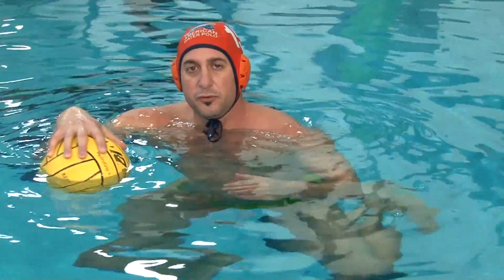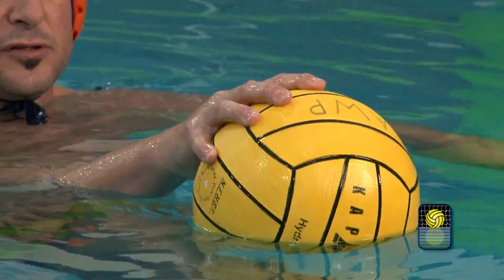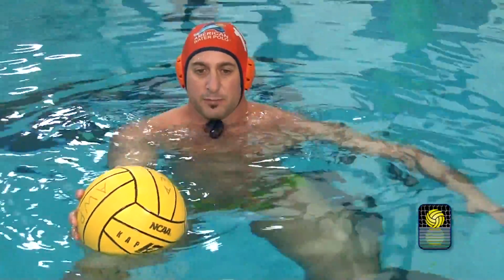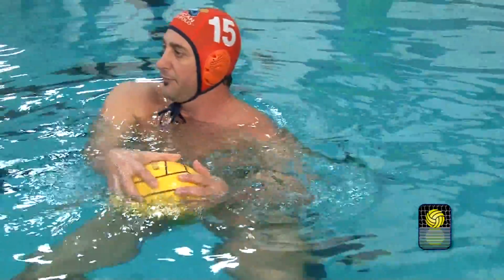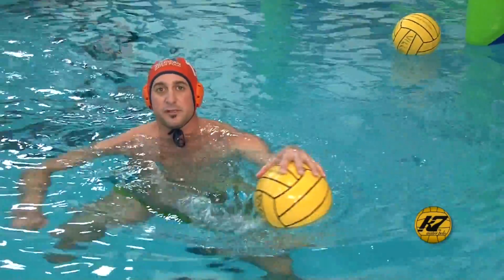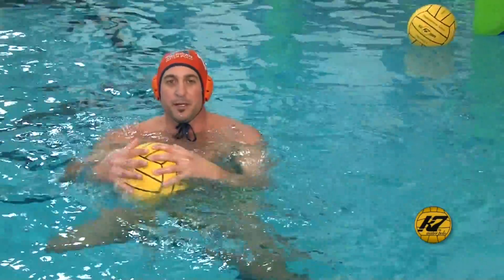"Sweep Shot" CWPA Tip of The Week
For this CWPA installment of TIP OF THE WEEK, Bradley Schumacher illustrates the perfect "Sweep Shot!"  He provides pointers on technique, along with some great drills to incorporate into your practice.  Check it out!